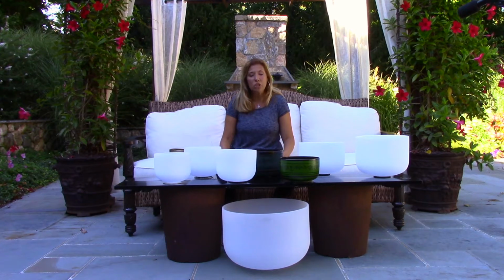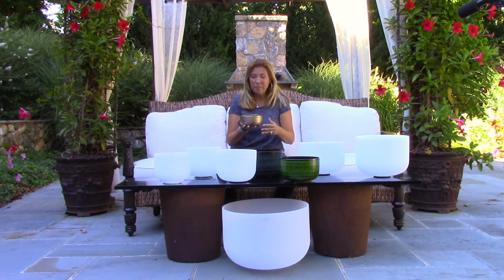Learning About Singing Bowls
Tibetan Singing Bowl, Crystal Singing Bowl, Meditation, Relaxation, Sleep Aid, Learning, Susan Costa, Singing Bowls